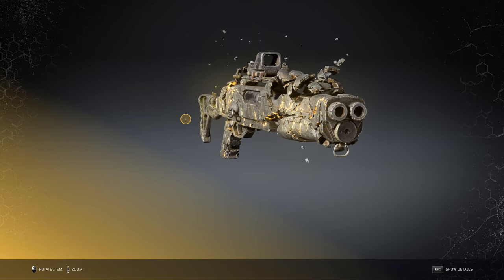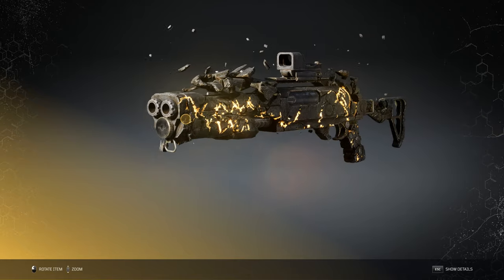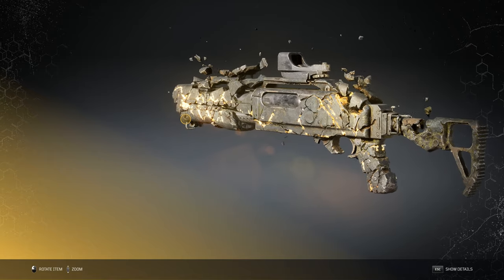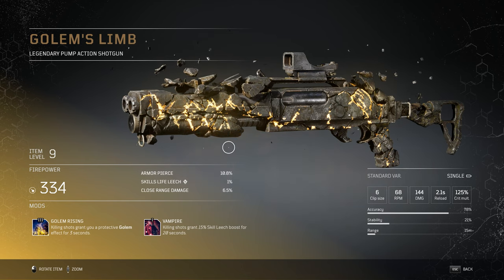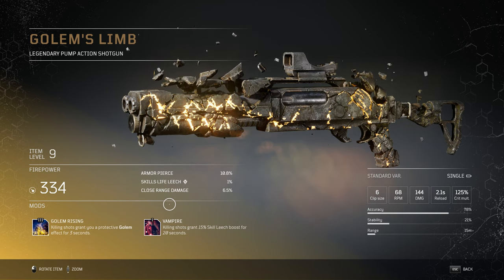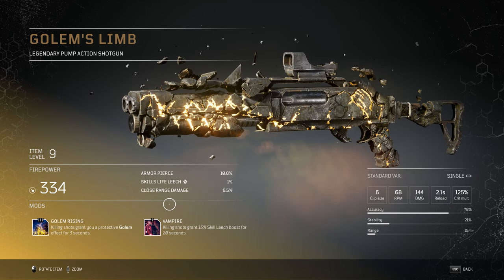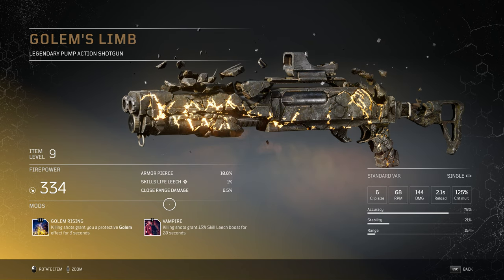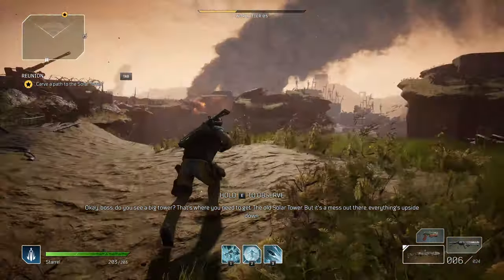Outriders - GOLEM'S LIMB Legendary Weapon Review - MGN TV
And we are back once again with a Legendary weapon review! This time I bring you Golem's Limb! Let me know your thoughts and opinions in the comment section below!